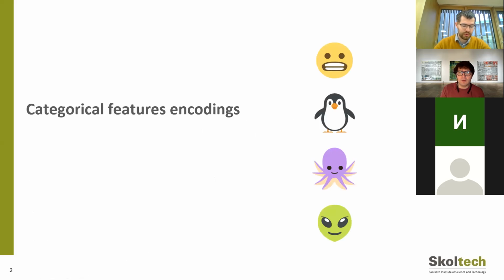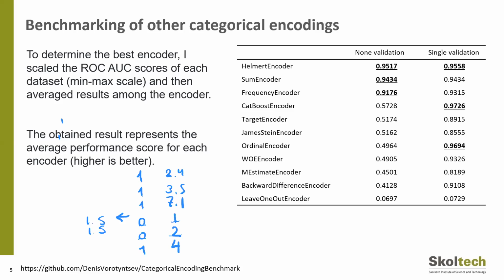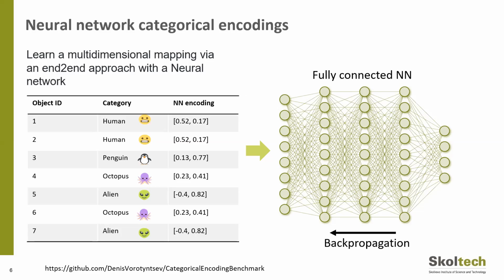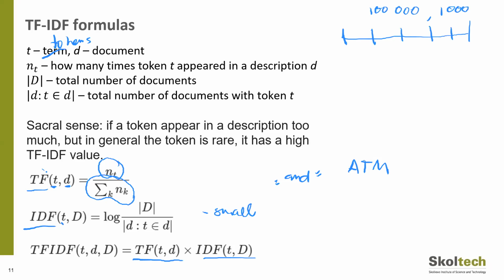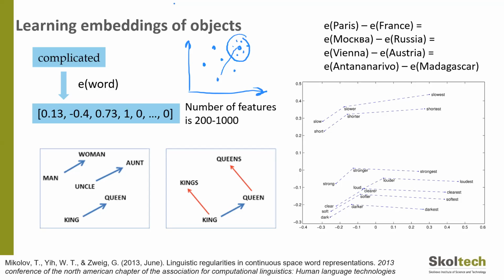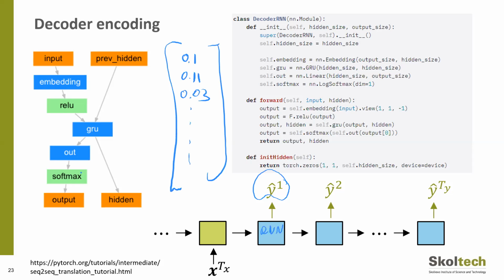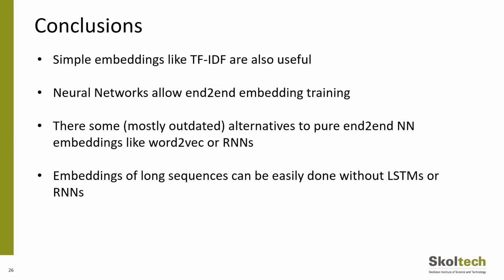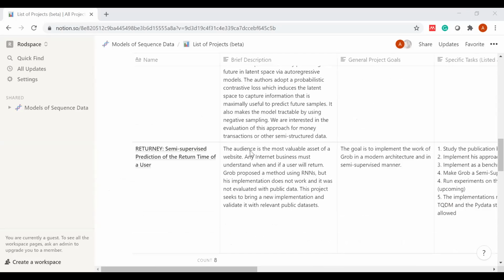MSD, Skoltech: Lec. 3 - Embeddings or Representation Learning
A Course by the Laboratory of Appplied Research Skoltech-Sberbank